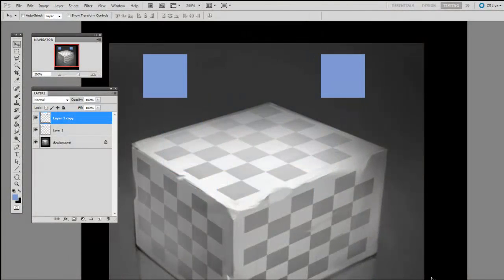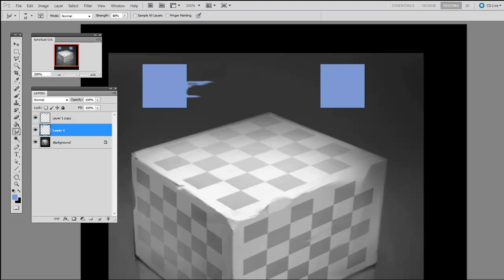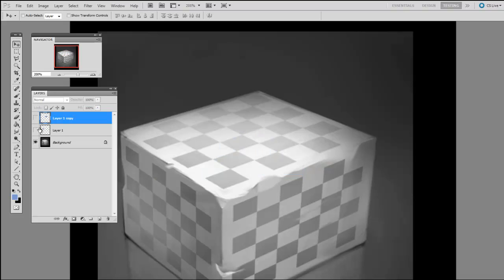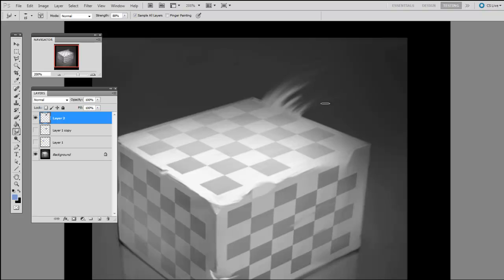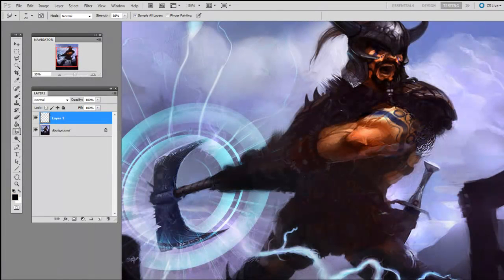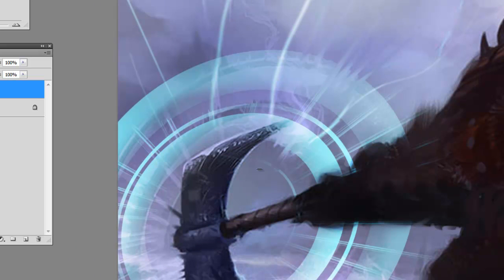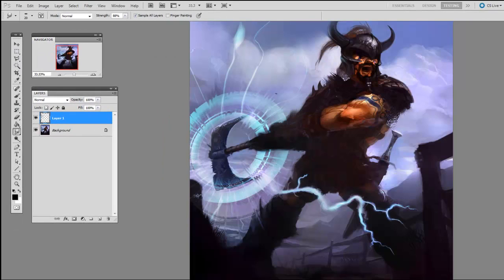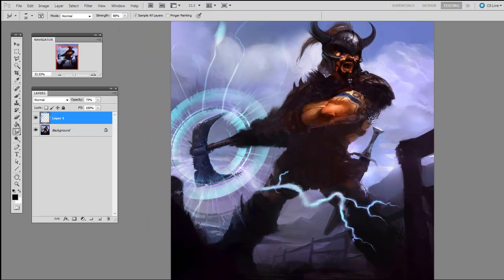Photoshop rendering techniques tutorial Grayscale to Colour Smudge Tool for Blending